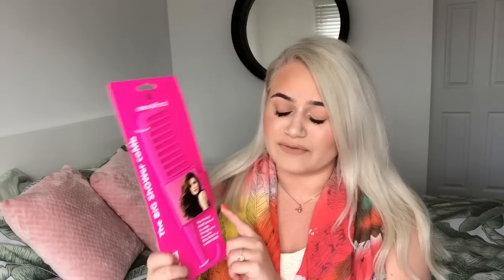Poundland Haul July 2019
Hey Guys

Thank you so much for watching editing this back I feel like I may have been a wee bit exited that it was time for another Poundland Haul do please excuse my excitement throughout,

Hope you enjoyed watching my Poundland Haul July 2019